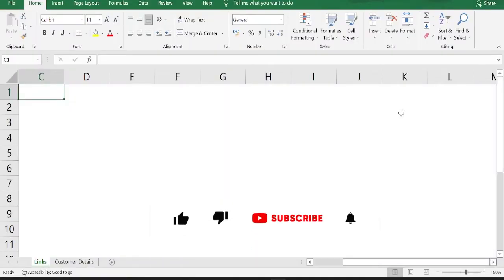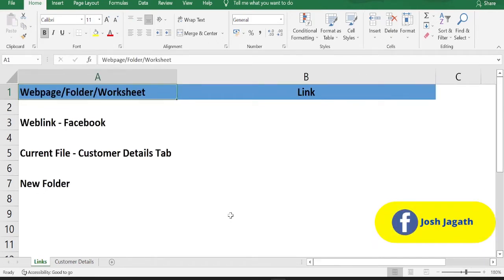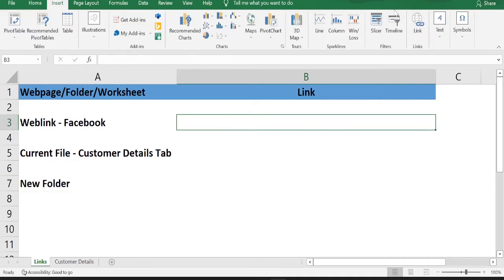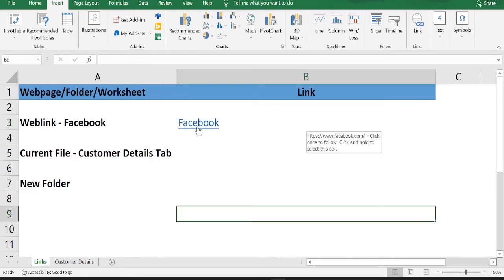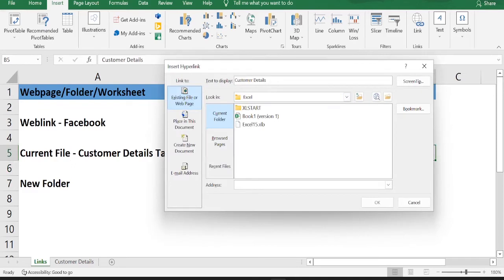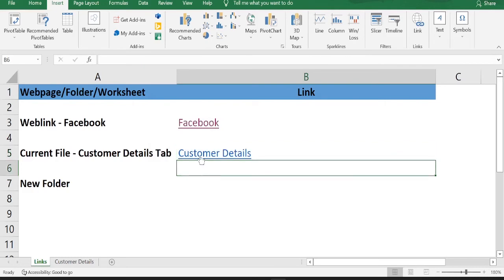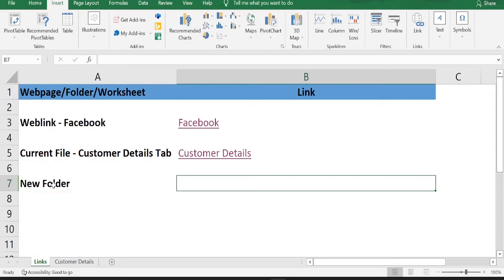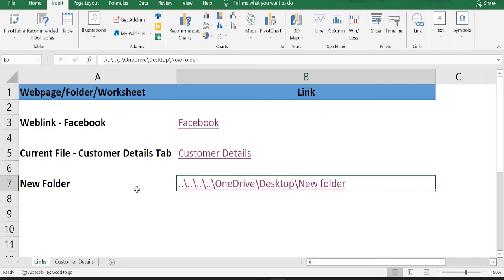Excel HYPERLINKS | Creating hyperlinks in Excel | How to insert hyperlink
This video shows the steps and ways to create hyperlink to webpage, different tabs/worksheets and different folders.

Time Stamp :
00:00 - Introduction
00:42 - Insert Hyperlink to Webpage
01:17 - Insert Hyperlink to worksheet/tab
02:09 - Insert Hyperlink to Folder location
02:40 - Closing remarks

Hyperlink Excel
How to Create a Hyperlink in Excel
Hyperlink to Webpage
Excel HYPERLINKS
Creating hyperlinks in Excel
Hyperlink to File
Hyperlink to folder
Hyperlink to Sheet
How to use hyperlinks in MS Excel
Excel hyperlink to another sheet
Excel Hyperlink
How to Create a Hyperlink in Excel sheet
how to create a link to a folder
Insert Hyperlink
Insert Hyperlink excel
Insert Hyperlink in excel
How we insert hyperlink in excel
how to insert hyperlink
Link Every Worksheet to a Master Sheet in Excel
How to make hyperlinks to multiple files in excel